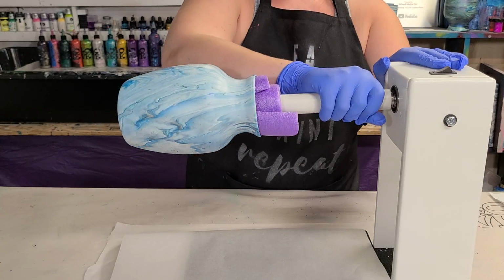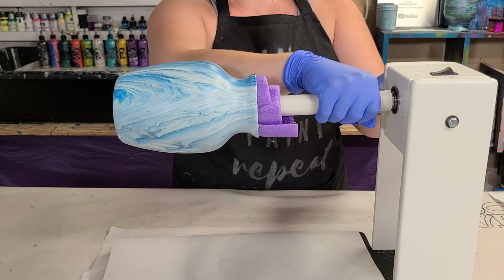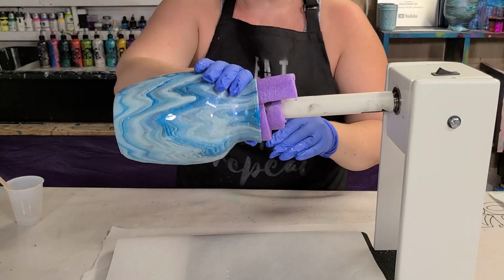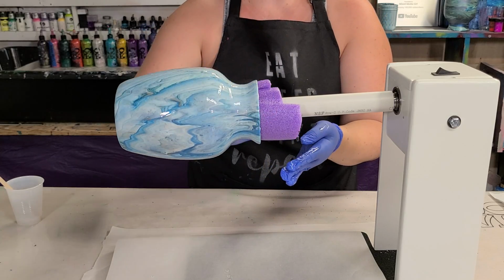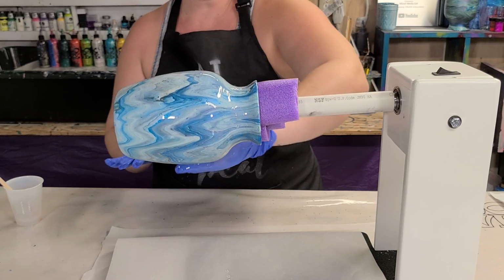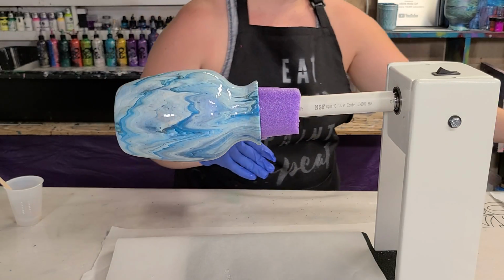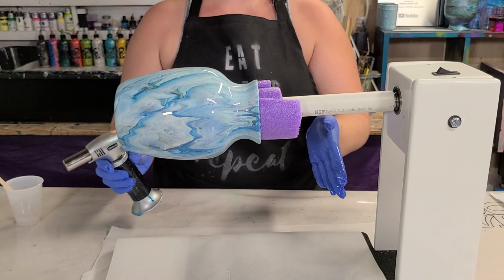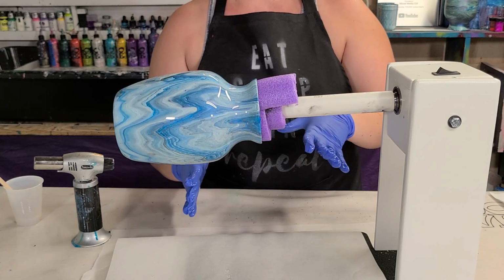Sealing a vase with resin on a new magnetic cup turner!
I got an awesome new magnetic cup turner! In this video, I show how I seal vases with resin on a cup turner.